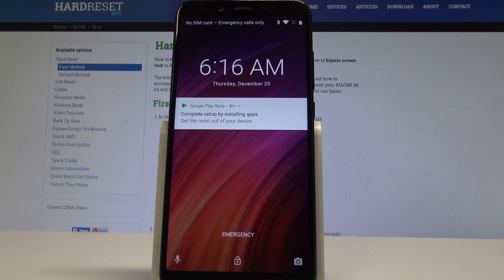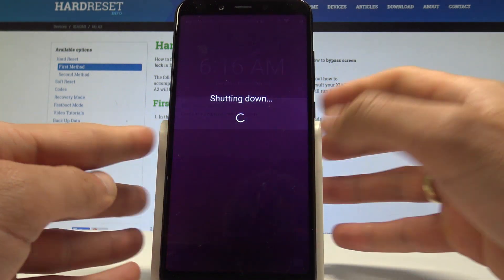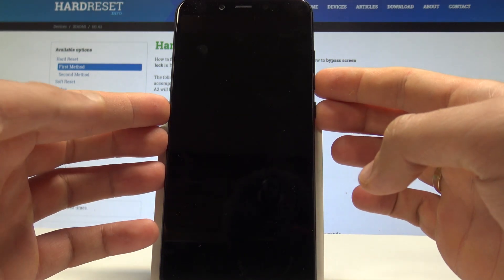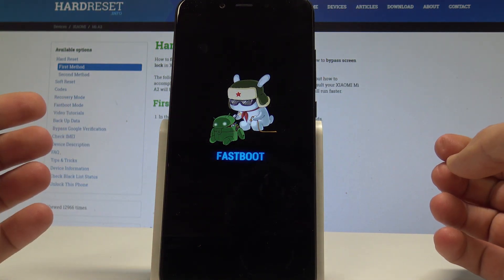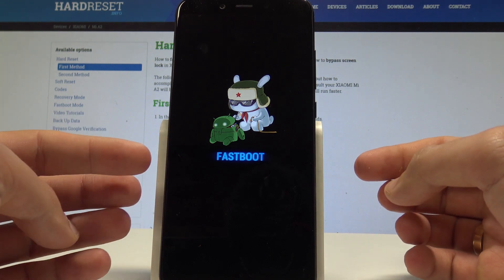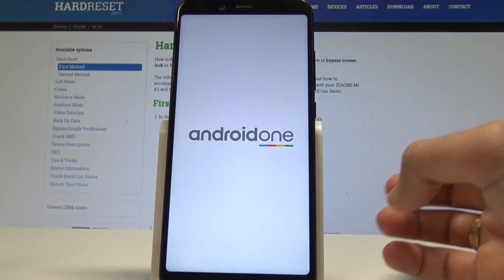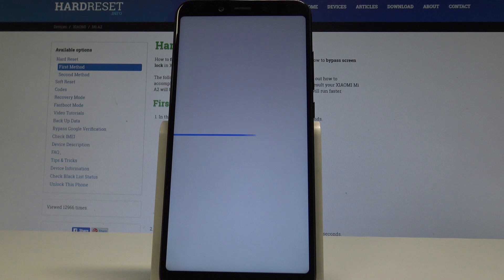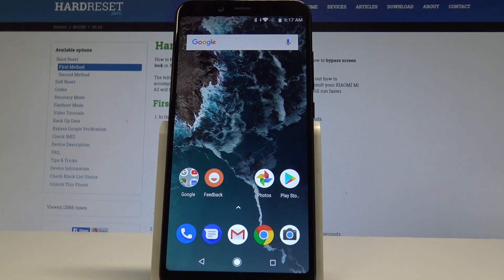How to Enable Fastboot Mode in XIAOMI Mi A2 - Exit Fastboot Mode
The step by step instruction of getting access to XIAOMI Fastboot Mode. Check out how to easily boot into fastbot. Let's enter hidden mode called fasboot and use secret functions of XIAOMI Mi A2. Afterwards find out how to easily quit fastboot mode.

How to enter fastboot mode in XIAOMI Mi A2? How to open fastboot mode in XIAOMI Mi A2? How to boot into XIAOMI fastboot mode? How to get access to XIAOMi Fastboot Mode? How to exit XIAOMI Fastboot Mode? How to quit Fastboot Mode in XIAOMI Mi A2?